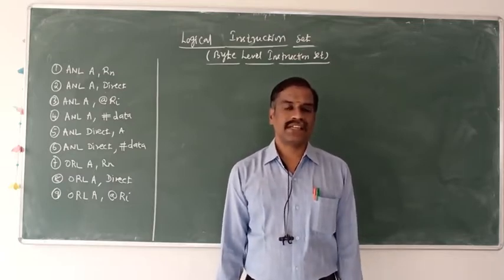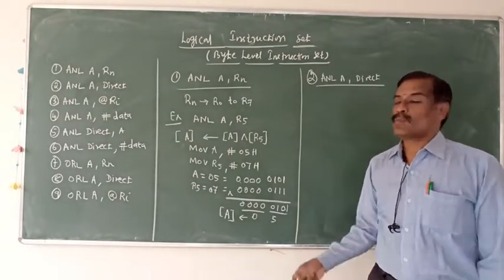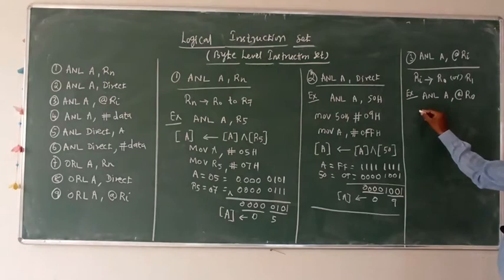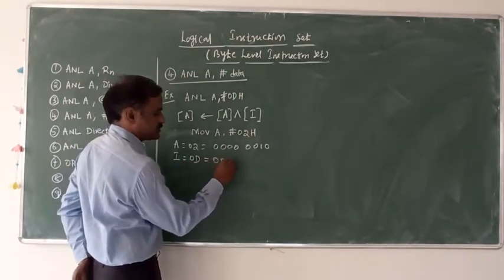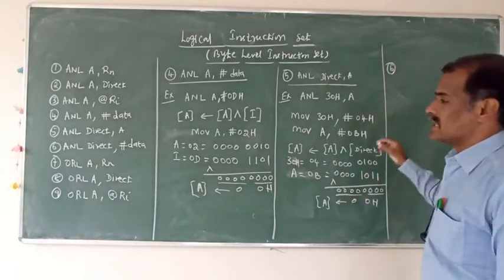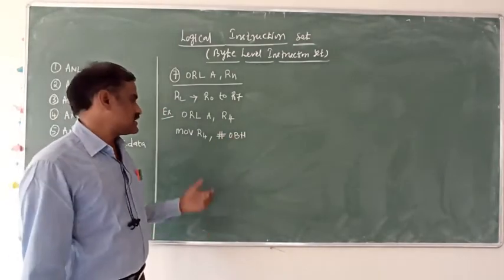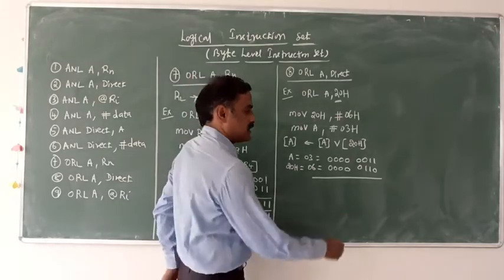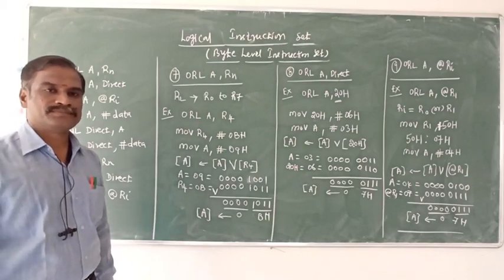Logical Instruction Set-8051-Part-1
Logical Instruction Set-8051Microcontroller-Part-1